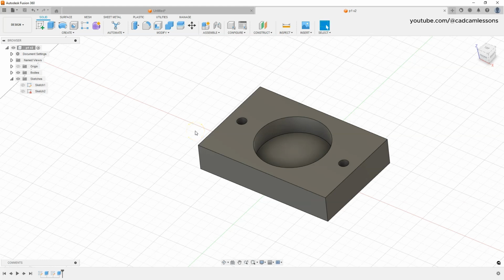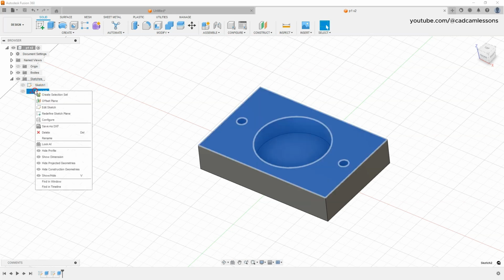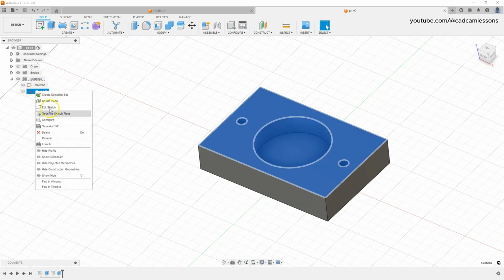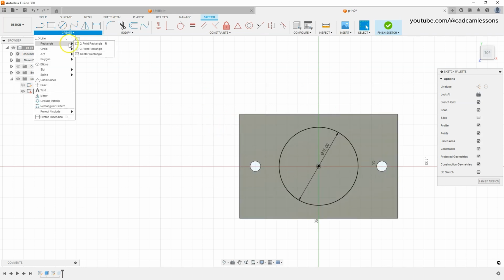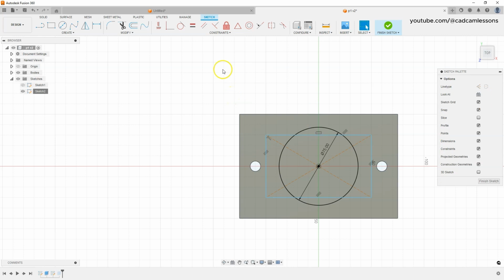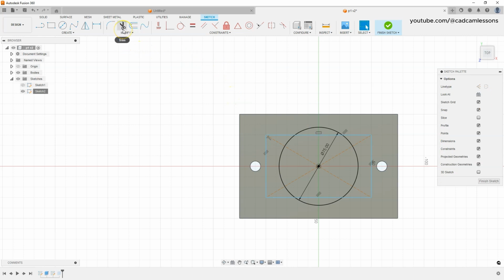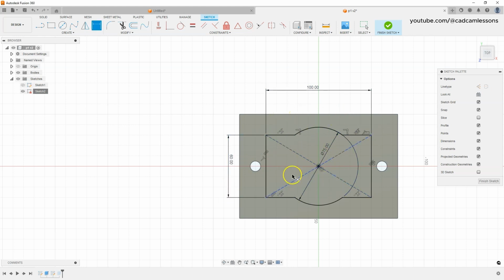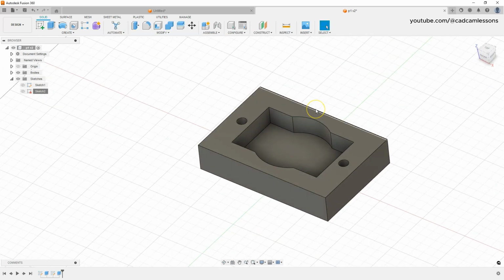Changes in the Sketch - Fusion 360 Tutorial from Scratch - Lesson 6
In this lesson you will learn how changing the sketch will affect the 3D solid.